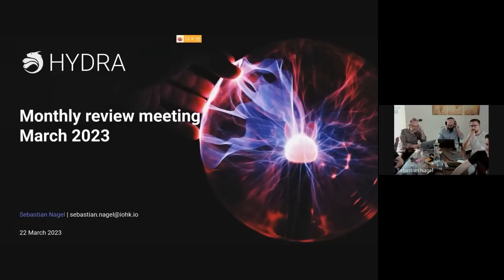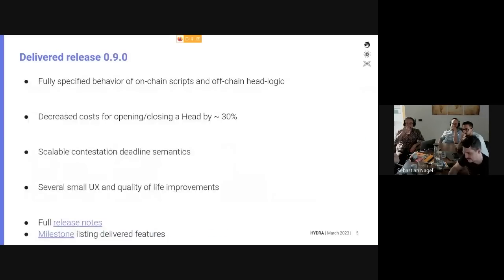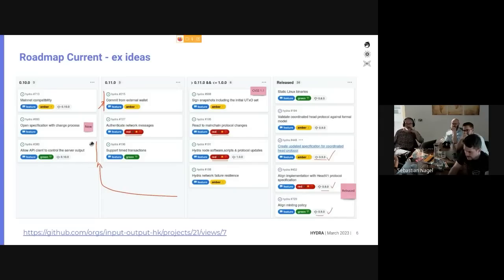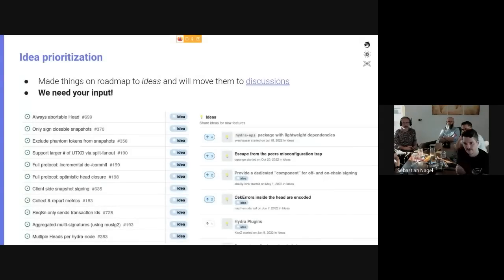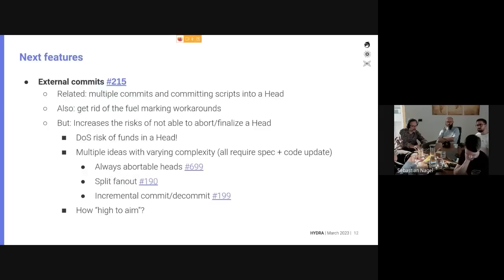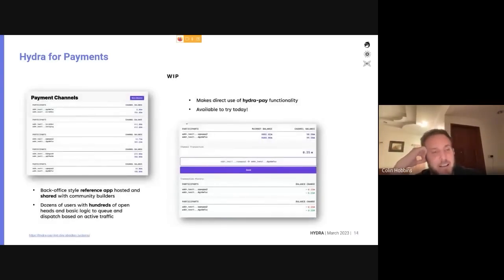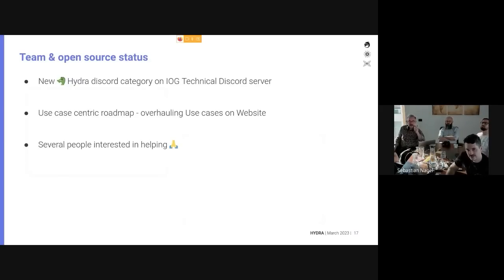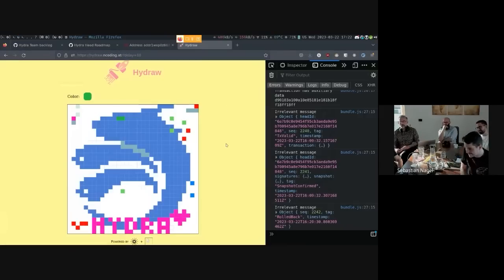Hydra monthly meeting March 2023: Mainnet demo, Hydra for payments & more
In March’s monthly technical meeting, the team shared the latest updates and discussed topics with the community, including Hydra for payments, voting and more.

More on the recently released version 0.9 and the changes it includes, such as decreased costs and improved UX features
Hydra for payments
Hydra roadmap update
Last but not least, there’s also a demo of a Hydra head running on Mainnet!

If you are a developer and want to explore use cases yourselves or get involved in the rollout, visit the repo and check out the ‘Ask Hydra’ technical Discord. And join the meeting in April!